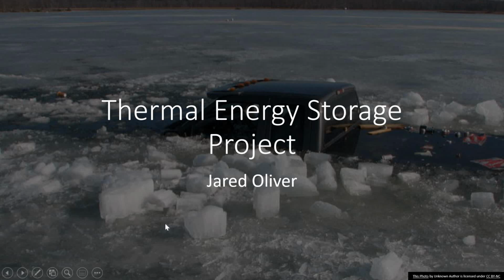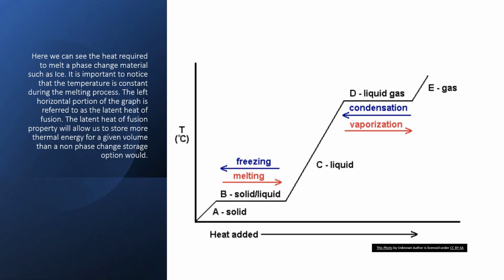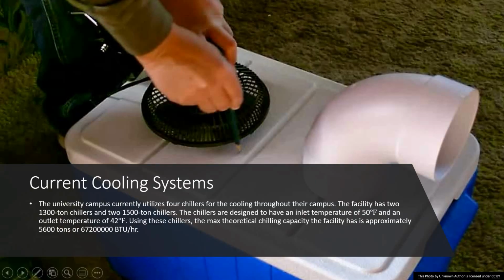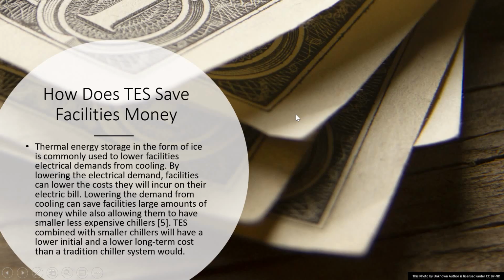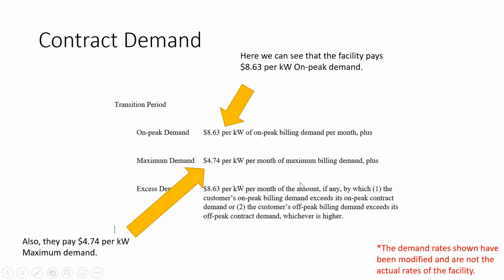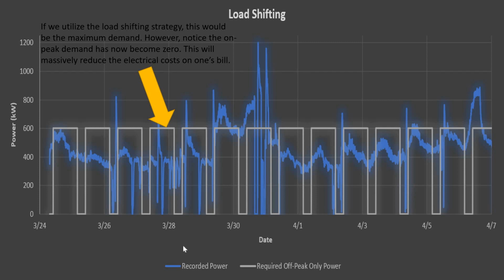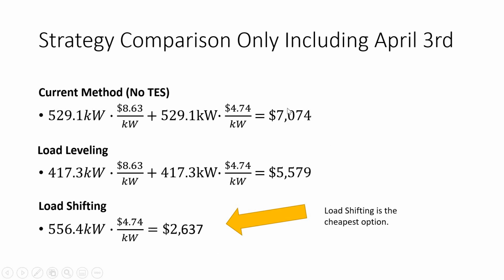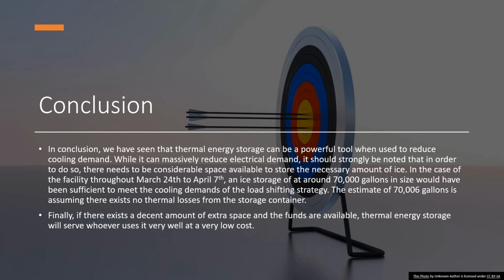Cost-Cutting Battle: Load Leveling vs. Load Shifting with Thermal Energy Storage!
In this video, Jared Oliver delves deep into Thermal Energy Storage (TES) systems, unveiling their incredible potential to save energy and cut costs for any facility.

🧊 At the heart of this TES technology lies the extraordinary latent energy of phase change materials (PCMs). Watch as Jared unveils how these TES methods work, unlocking the key to immense energy savings.

🔄 He dissects the two pivotal methods: Load Leveling vs. Load Shifting. Which one reigns supreme in terms of cost-saving prowess?

📊💹 Join us as we analyze and compare the two approaches, presenting an in-depth breakdown of their cost-effectiveness.